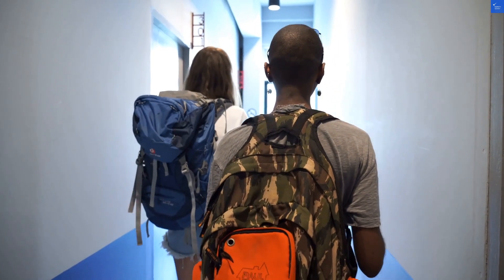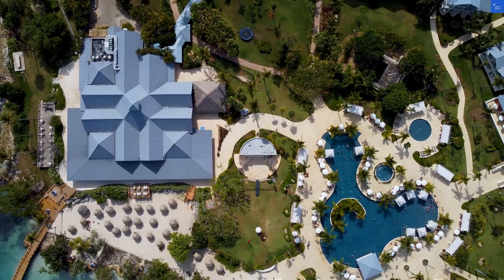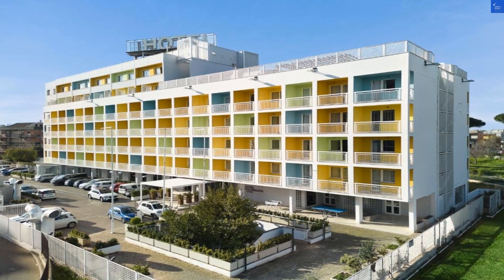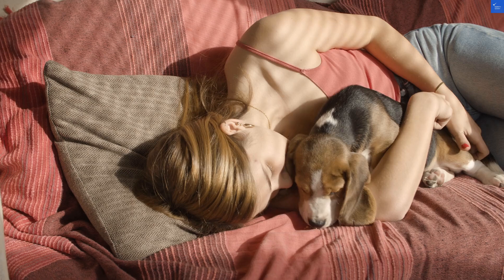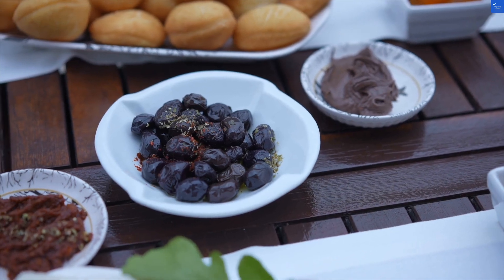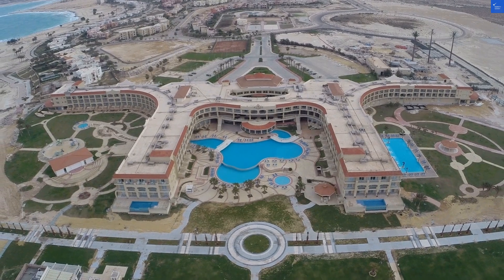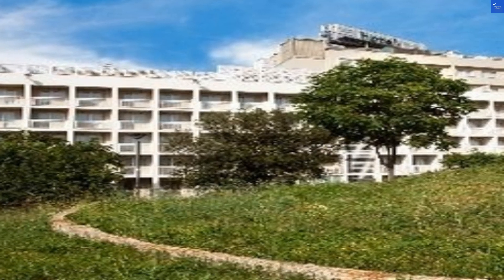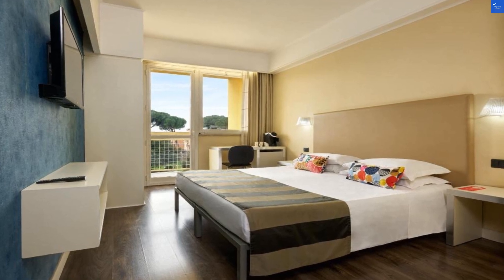BEST WESTERN Hotel Roma Tor Vergata Rome Italy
Discover the BEST WESTERN Hotel Roma Tor Vergata, your ideal accommodation in Rome, Italy! Nestled in a prime location, this hotel offers a perfect blend of comfort and convenience for travelers seeking budget-friendly options without compromising quality. Whether you're visiting for family-friendly adventures or exploring the rich history and vibrant culture of Rome, this hotel is an excellent choice for your stay. Enjoy easy access to popular Rome attractions and experience the best of Rome tourism. With exceptional service and modern amenities, the BEST WESTERN Roma is one of the top hotels in Rome, providing unbeatable Rome hotel deals. Join us as we explore the features and benefits of staying at BEST WESTERN Hotel Roma Tor Vergata, and find out why it’s one of the best places to stay in Rome. Don't miss this opportunity to enhance your Rome travel experience!